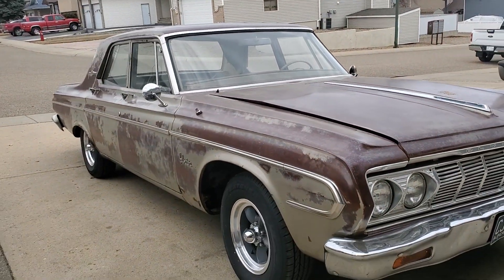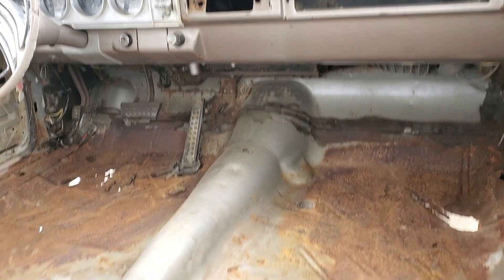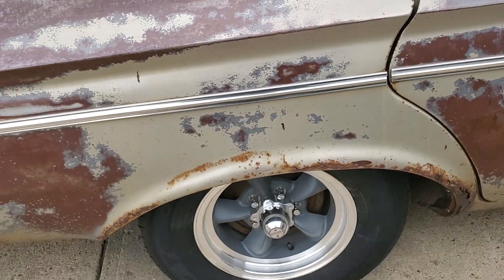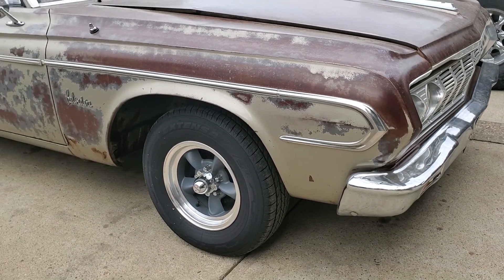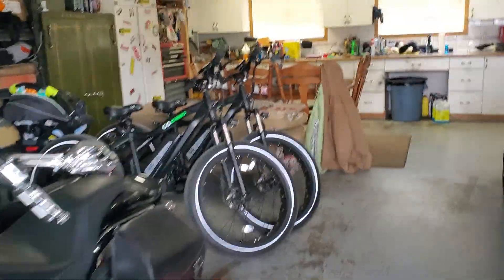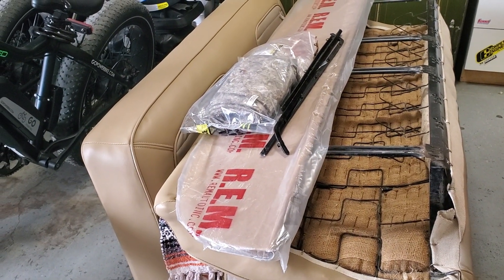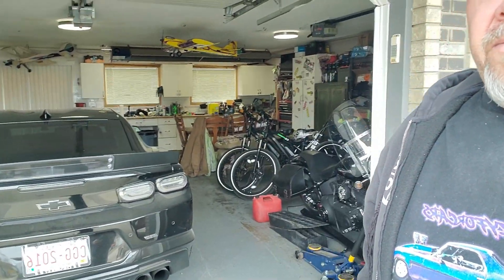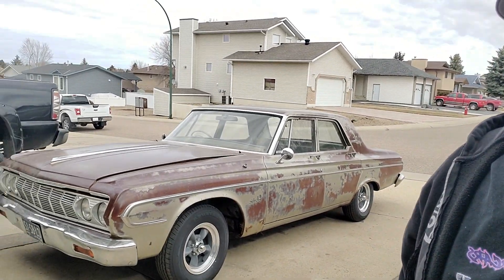Dads Car Part 12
Part 12...Getting my Dads old 1964 Belvedere back on the road...